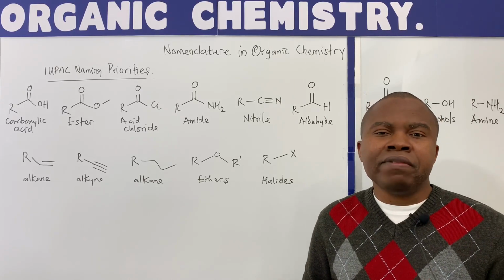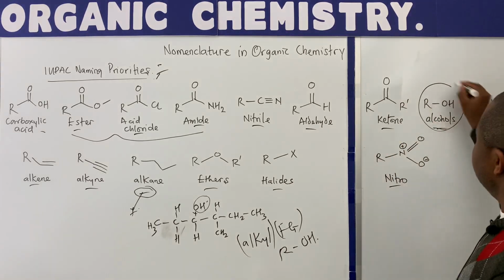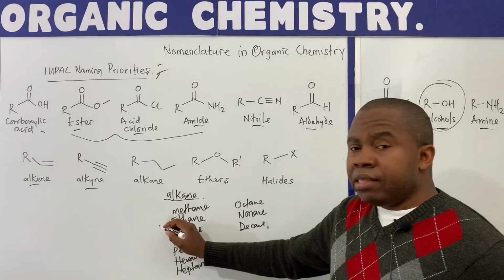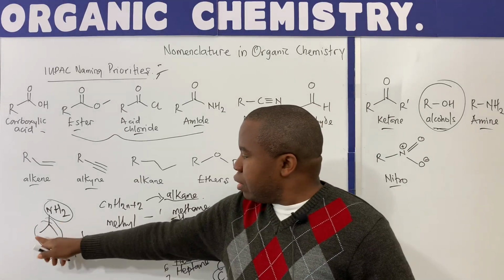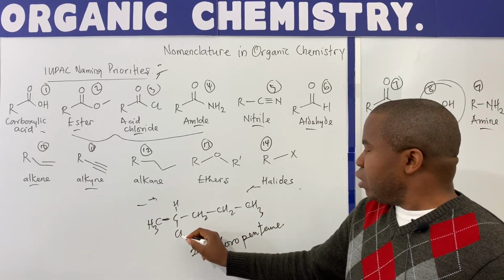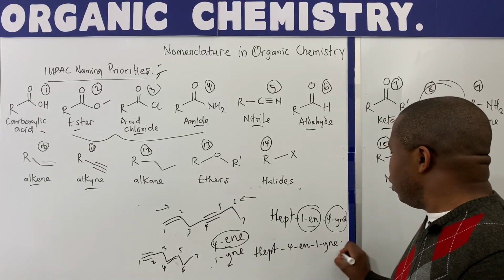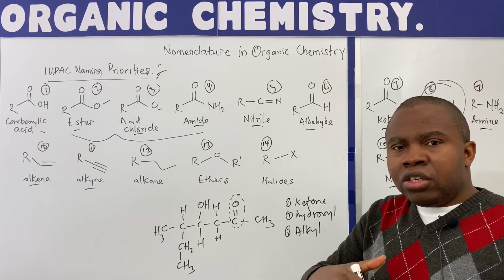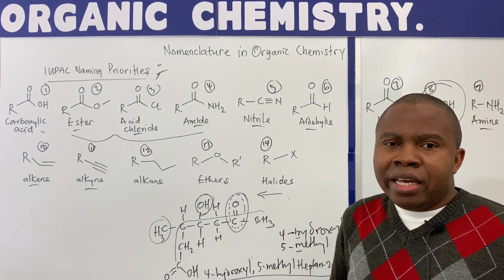Nomenclature In Organic Chemistry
In this lecture, I discussed the Nomenclature in organic chemistry. The IUPAC naming priorities of the various functional groups in organic compounds were discussed and I looked at different functional groups to include the carboxylic acid, the ester, acid chloride, amide, nitrile, aldehydes, ketone, alcohols, Amine, alkenes, alkynes, alkane, ethers, halides etc.